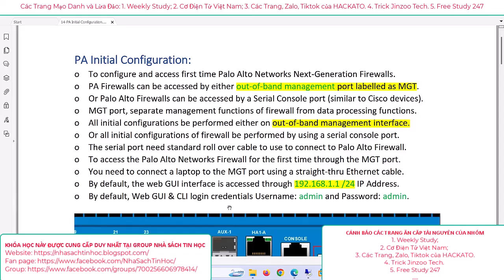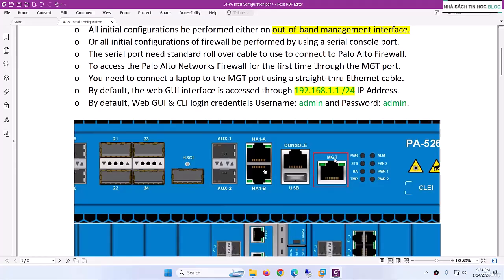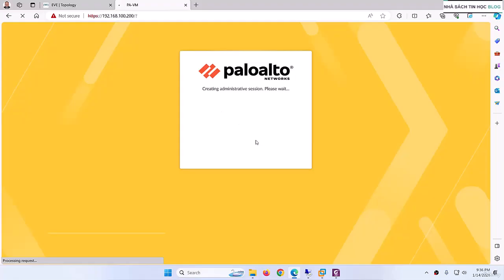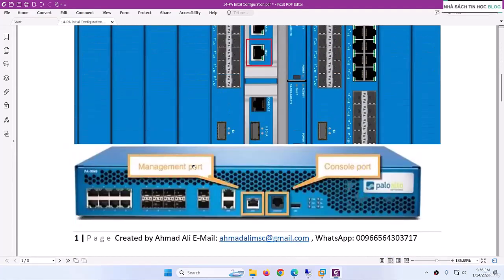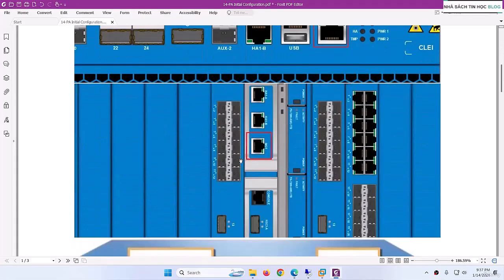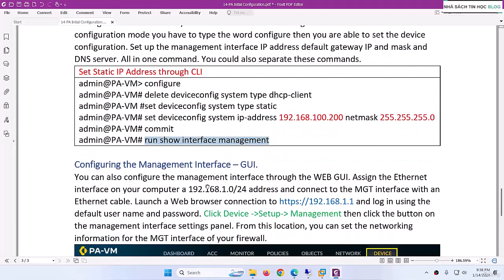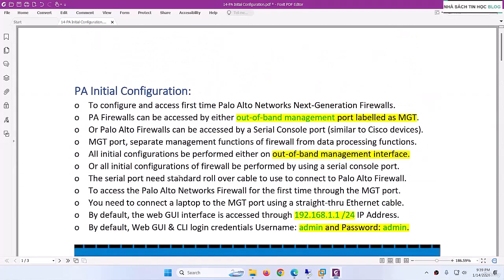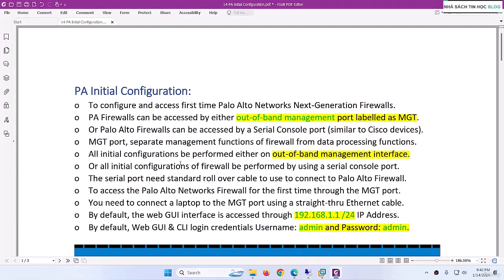23 Initial Configuration of PA